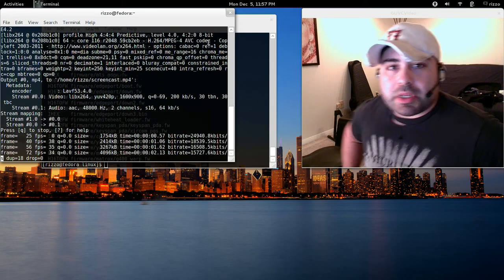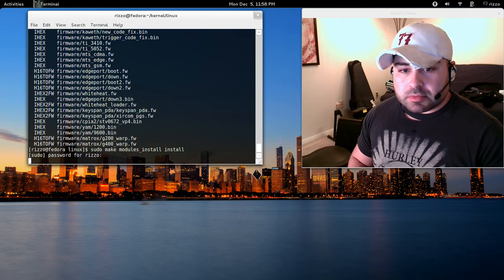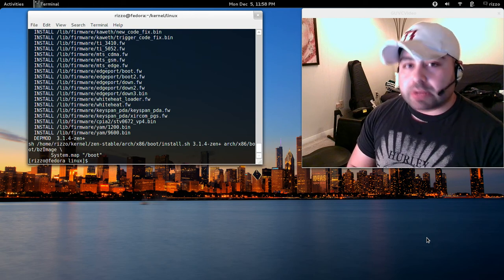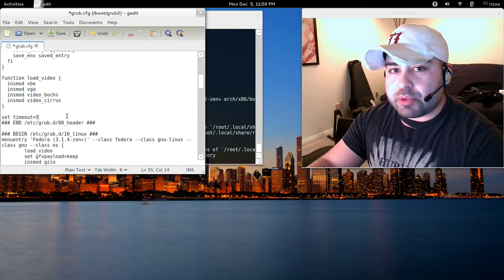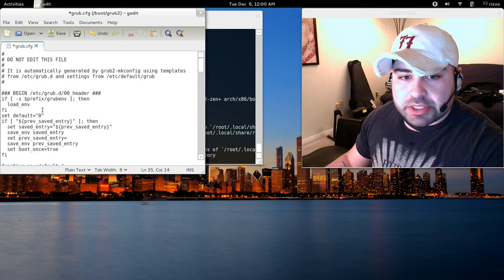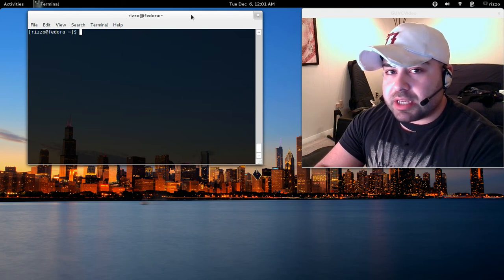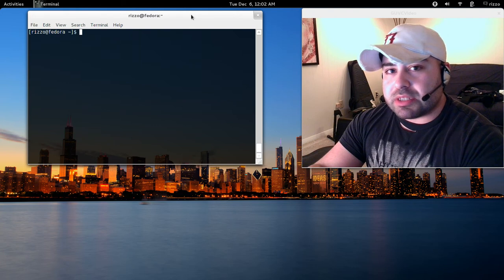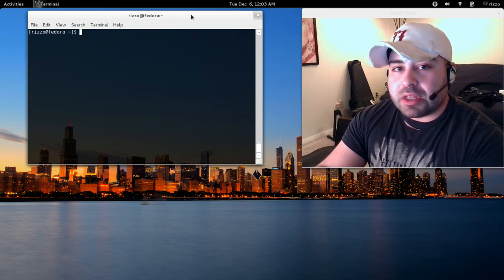Tutorial: Configure, Compile & Install the Zen Kernel in Fedora 16 (Part 2)